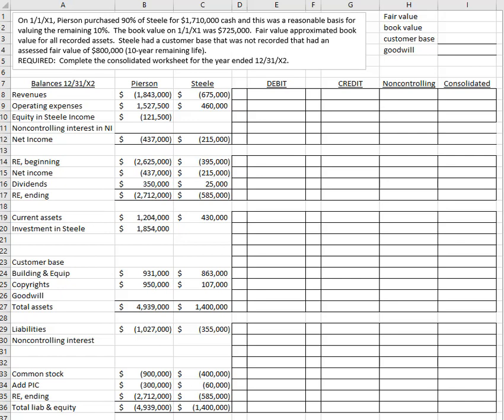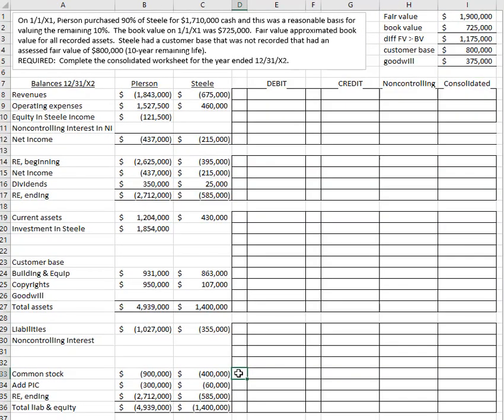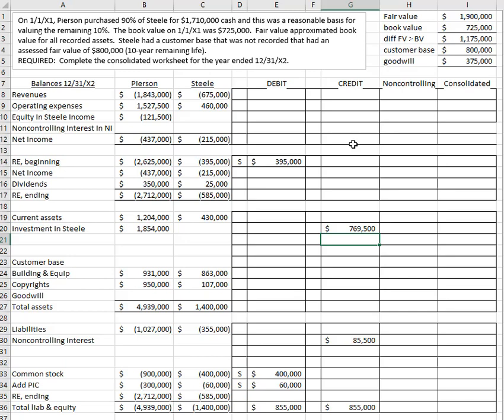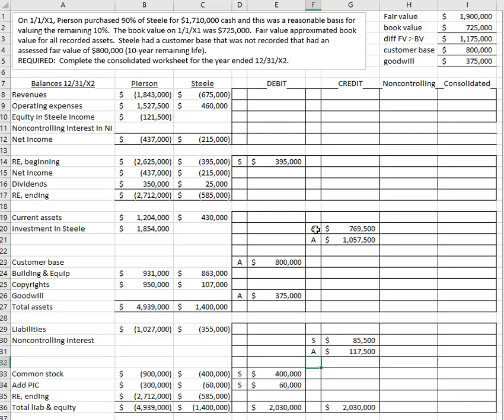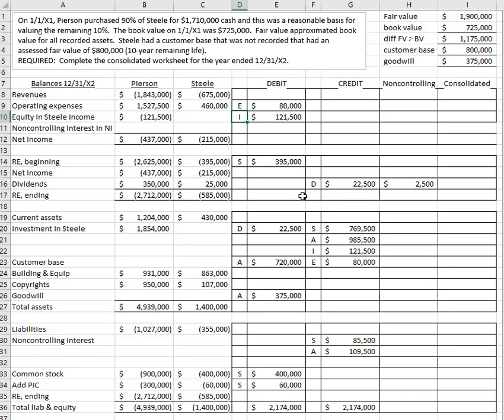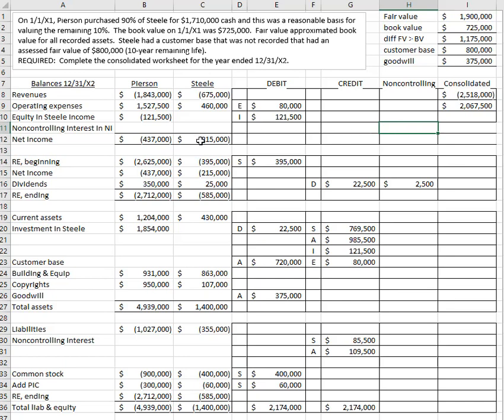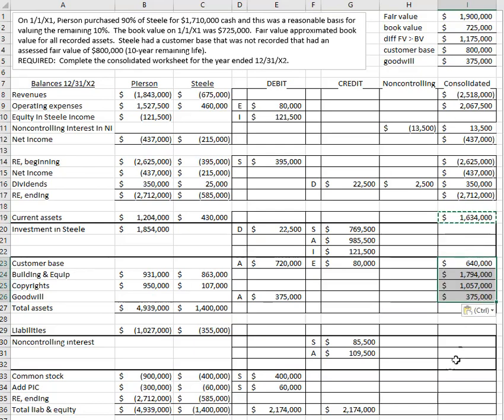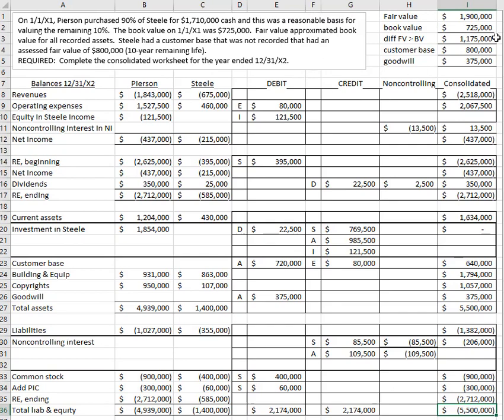ACCT 4110 4 6 Pierson Steele NCI worksheet